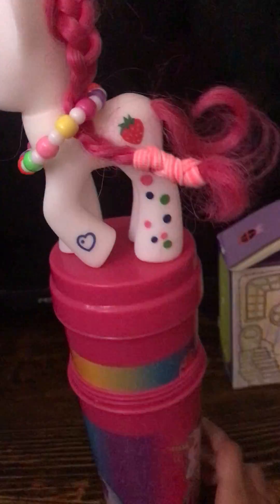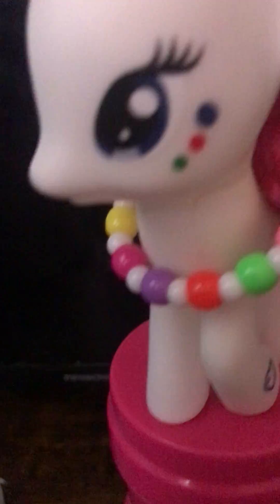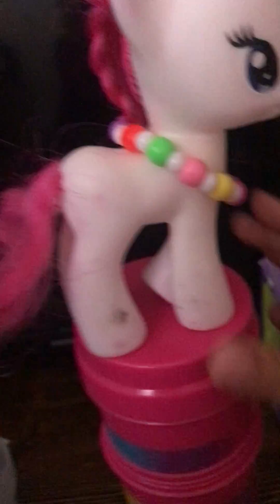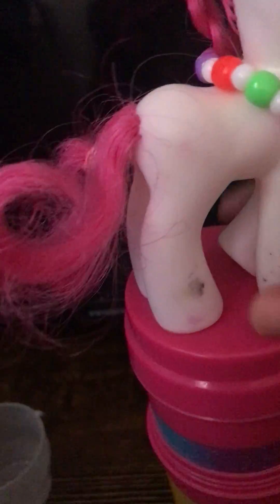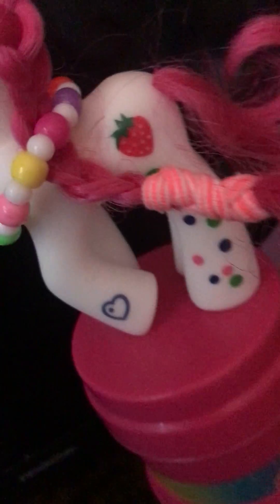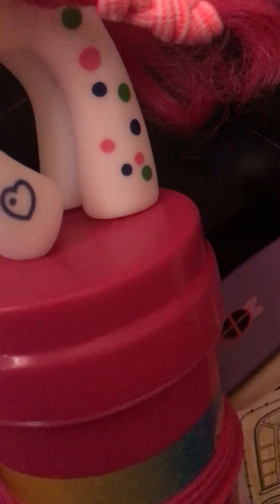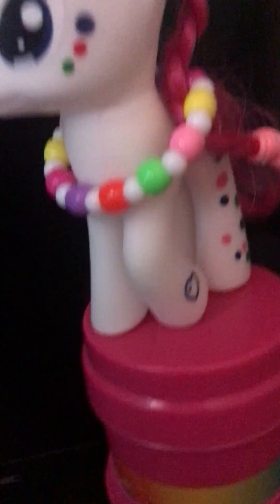customize pia the pony